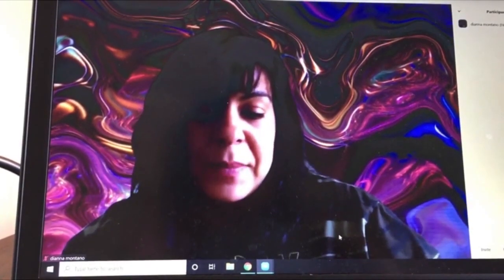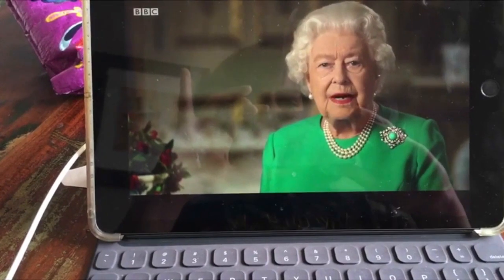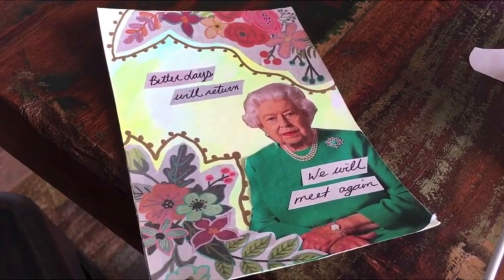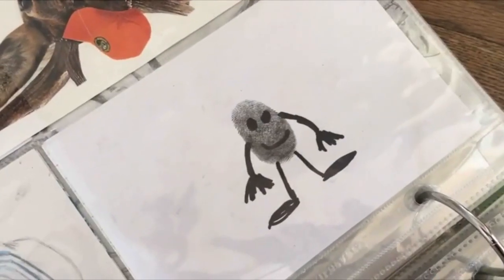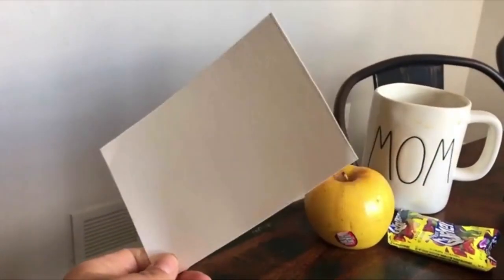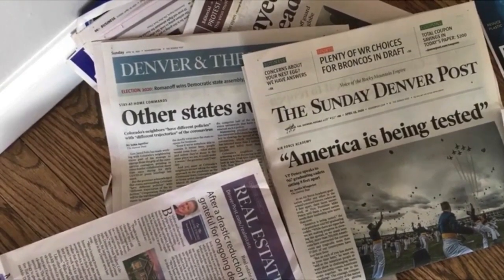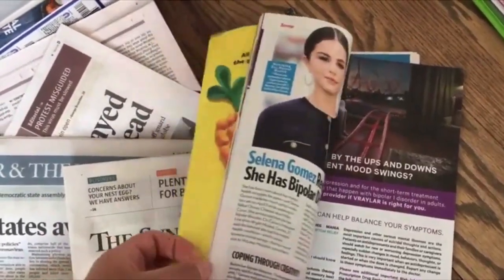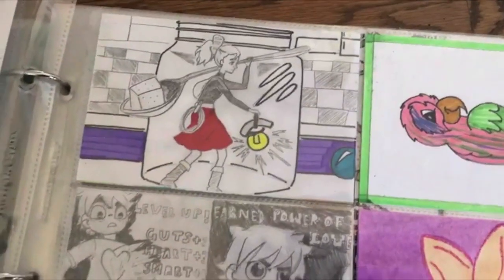Postcard Art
Ms. Montano shows you how to create a small piece of art with postcards!